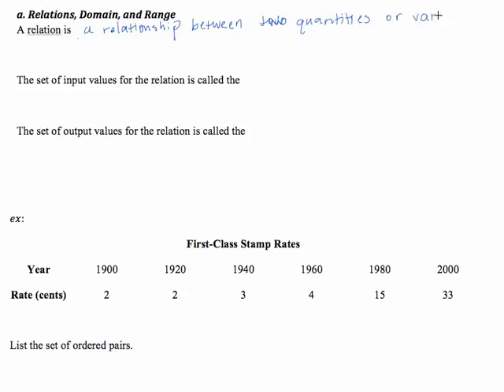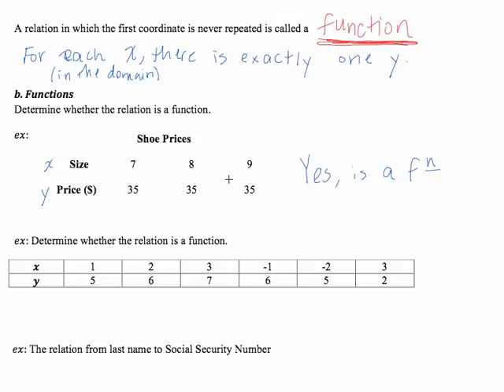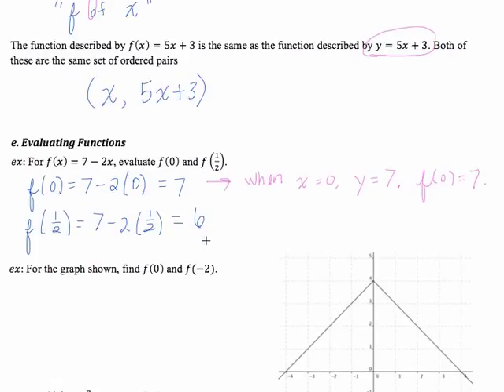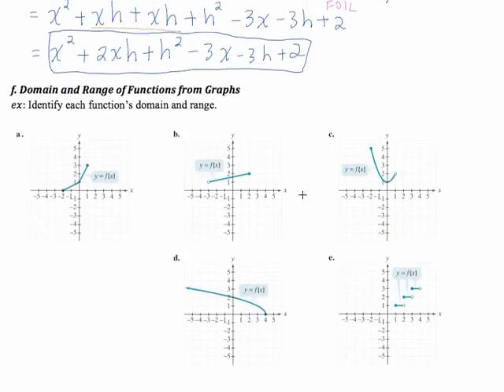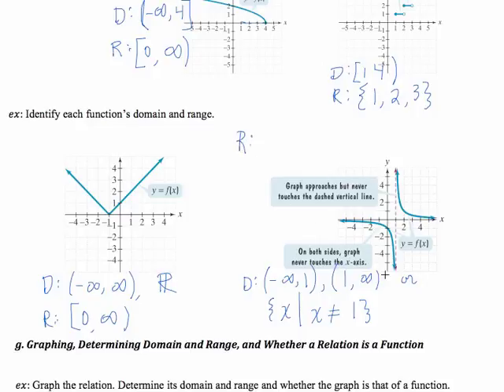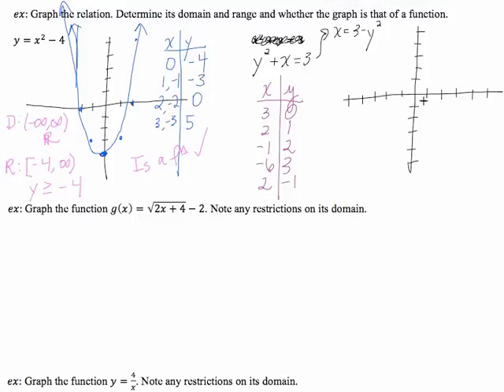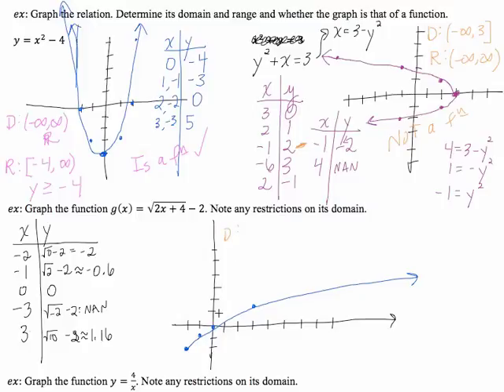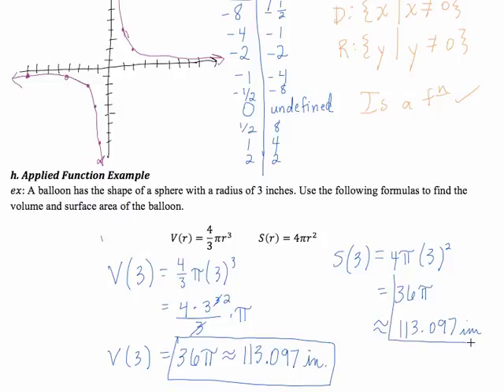Relations, Domain and Range, Functions, Vertical Line Test, Function Notation, Evaluating Functions